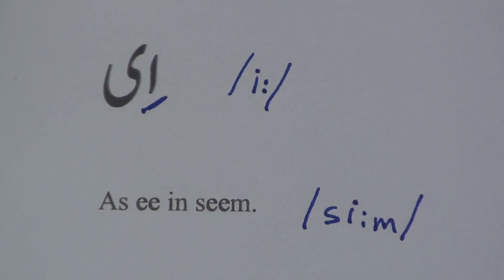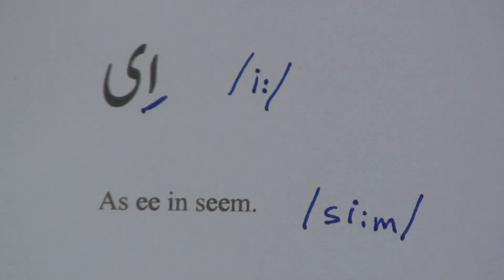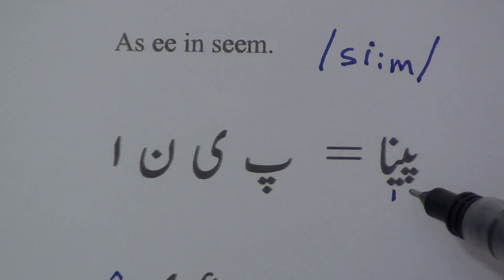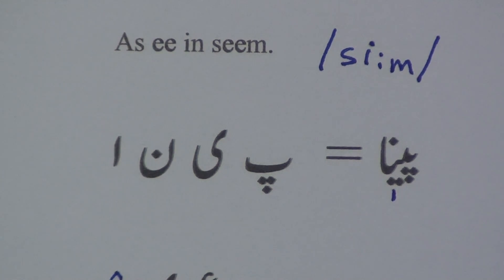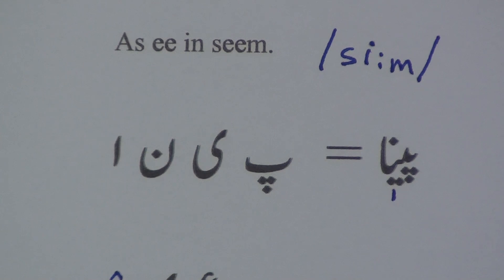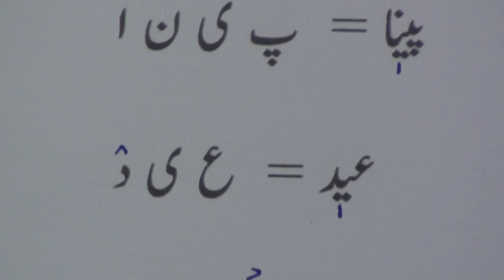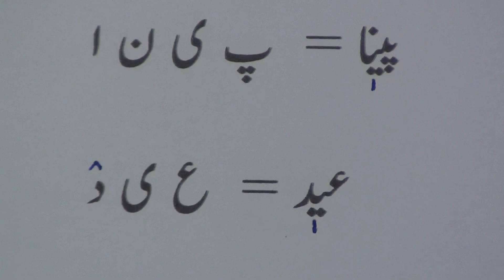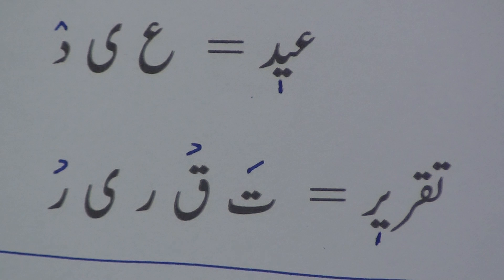Learn Urdu through English lesson.24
Learn Urdu through English series of lessons are produced by Nihal Uddin Usmani of Orient Language Lab, F-145, South City, Lucknow-226025, India. Your comments will help us improve the lessons.